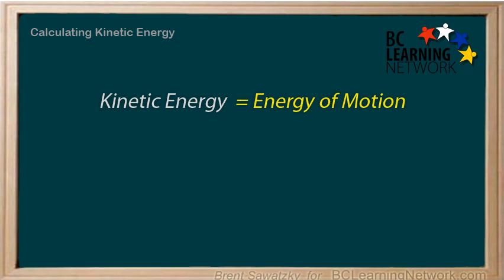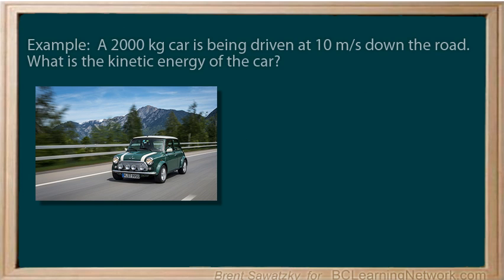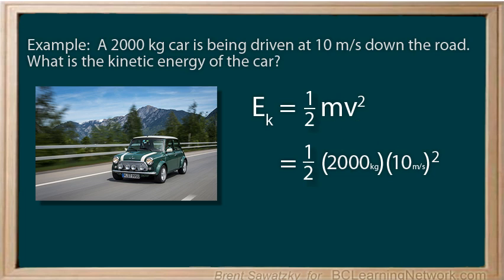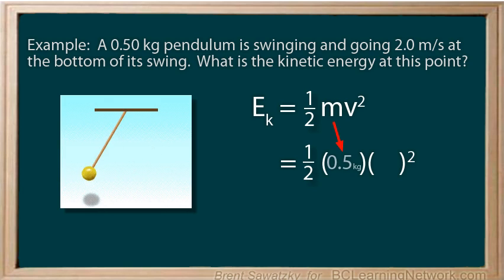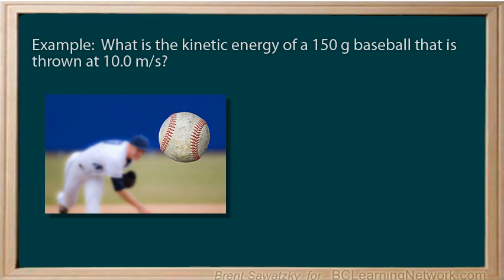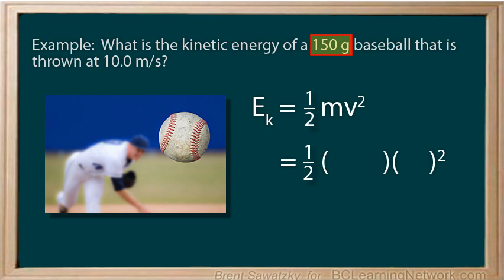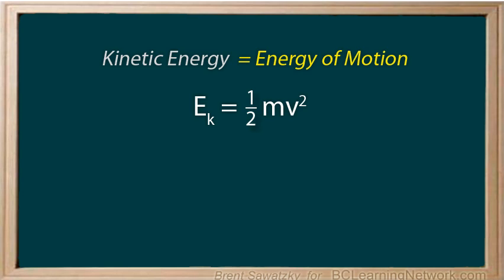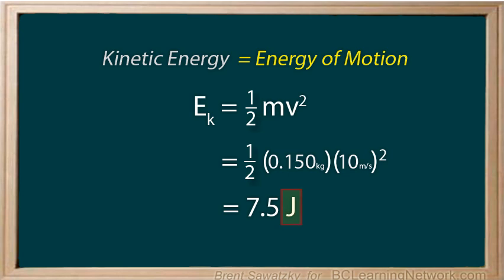_WCLN - Physics - Energy 6 - Calculating Kinetic Energy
This video is part 6 in a series about Energy for part of WCLN physics/science courses.   It takes the concept of energy and explains how to calculate kinetic energy.   Calculations and units are included.